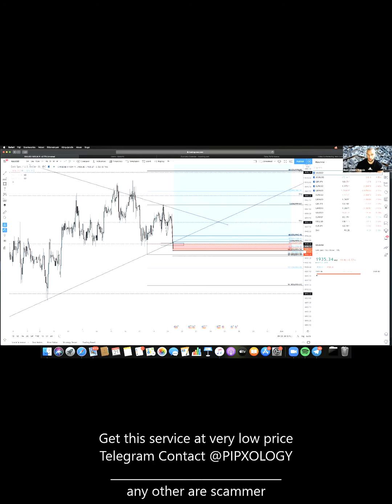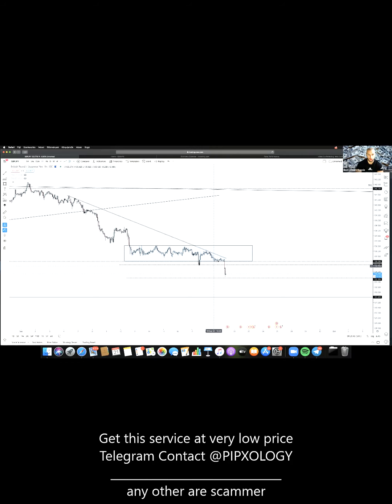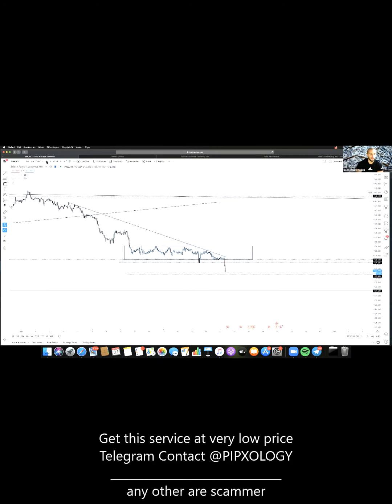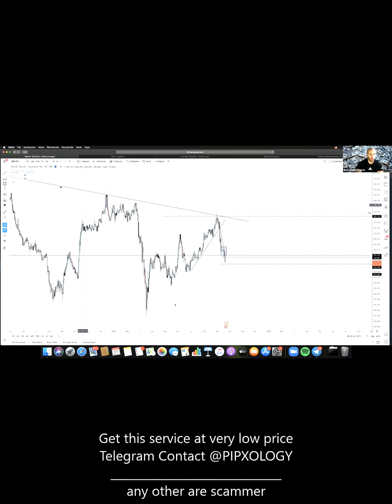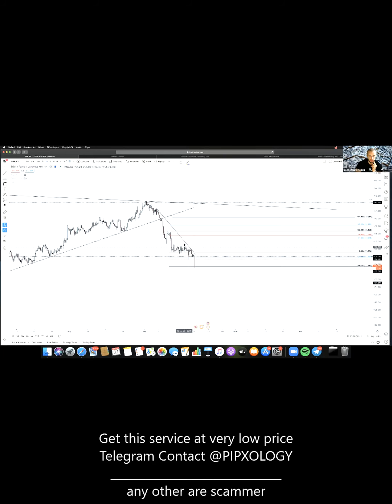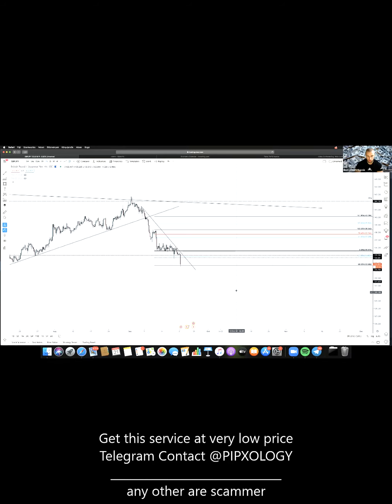KobenFX Weekly Market Breakdown Vol 6 by PIPXOLOGY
1. BDFX Community
2. KobenFX Community
3. Forexpaid Signal Service
4. NinelFx Signal Service
5. Cryptowzrd Community

Course list
1.AstroForex 2.0
2.BDFX Essential
3.BSAPPSFX
4.Cryptonary
5.Cryptowzrd
6.Forexpaid
7.FalconFX
8.Inner Circle Trader
9.KobenFx
10.The Coin
11.Masterclass by Irek Piekarski
12.Market Fluidity 2.0
13.Rockzfx 2020
14.Supply and Demand by Pro Trading School
15.WSA by Quebanks

Message me to buy at very low price